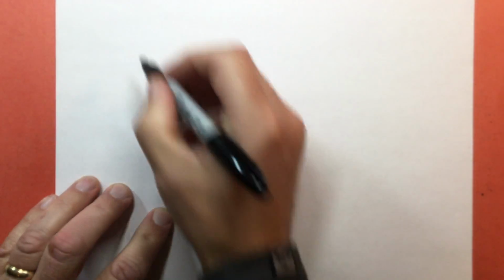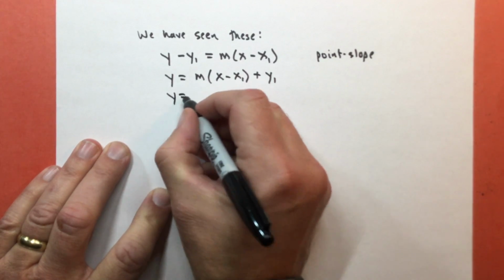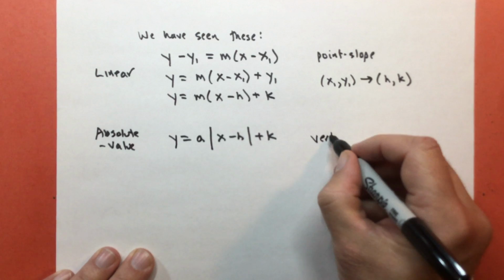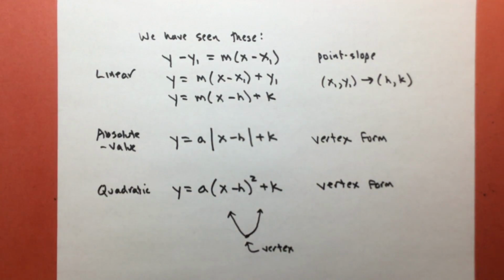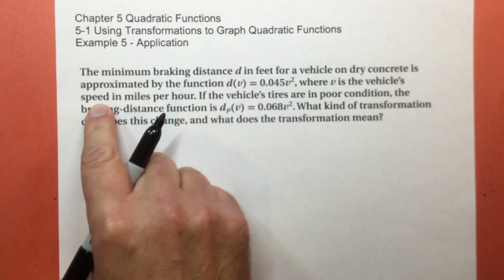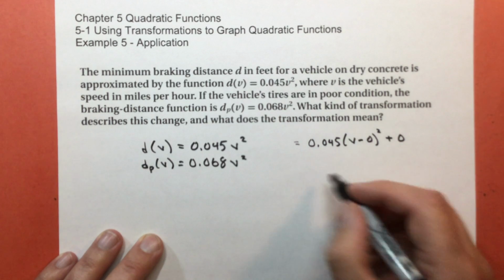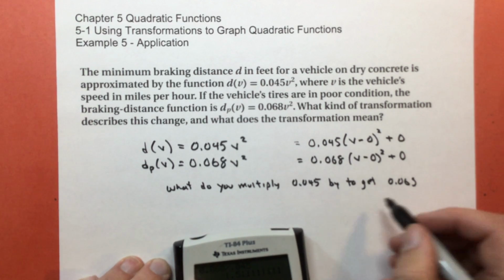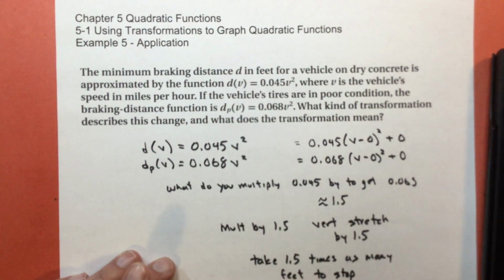5-1 Using Transformations to Graph Quadratic Functions example 5